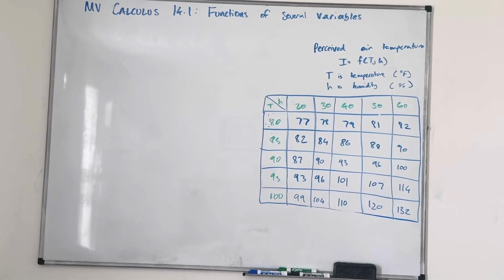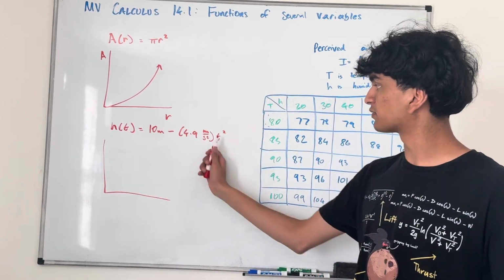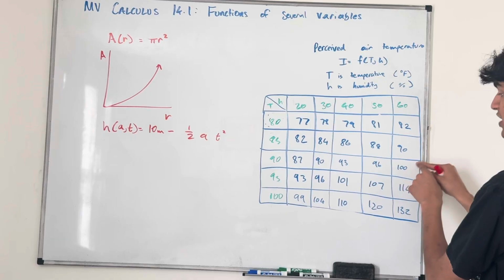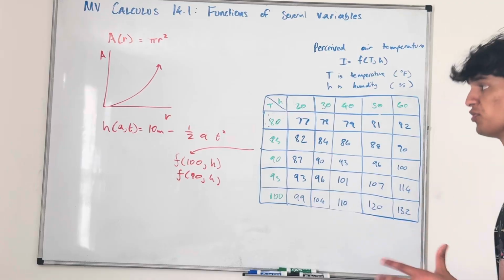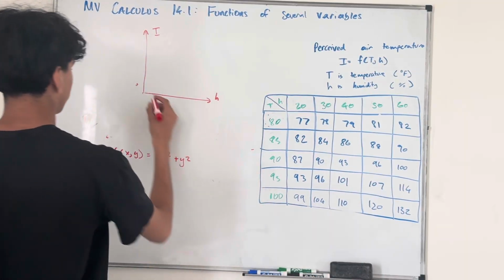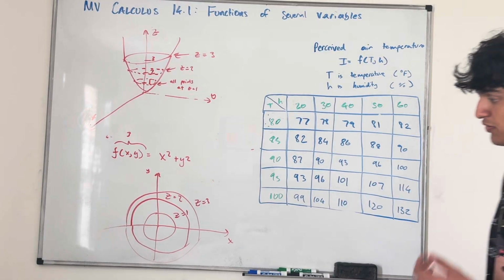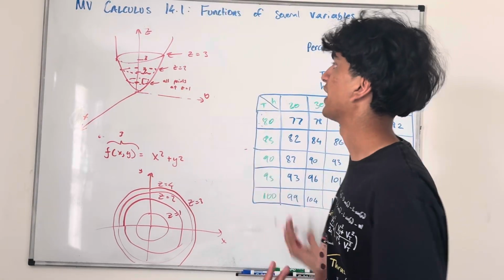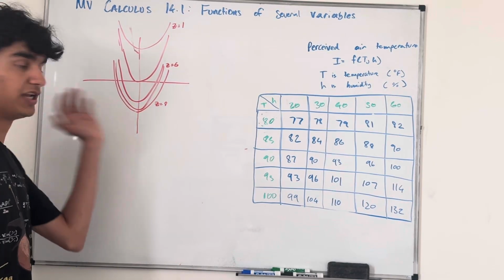MV Calc 14.1: Functions of Several Variables